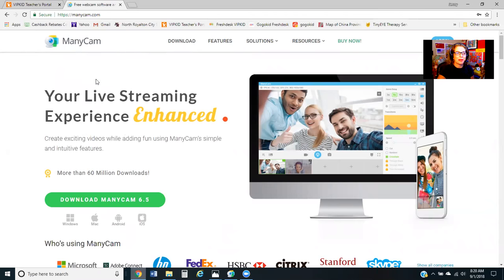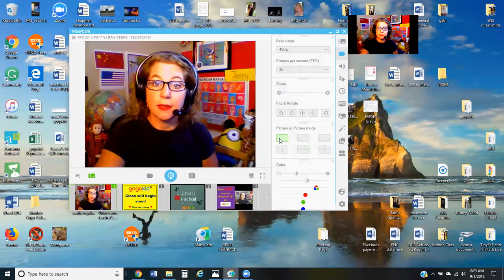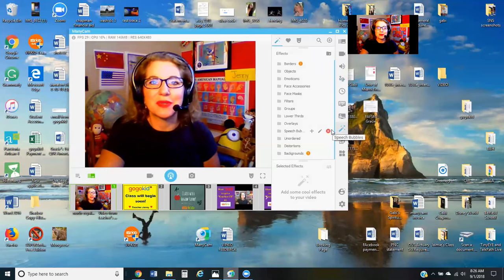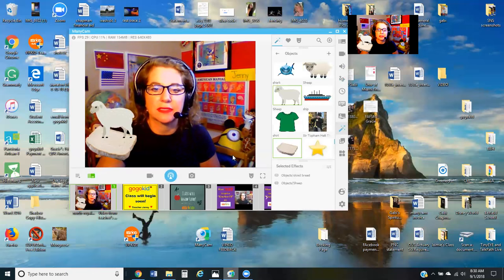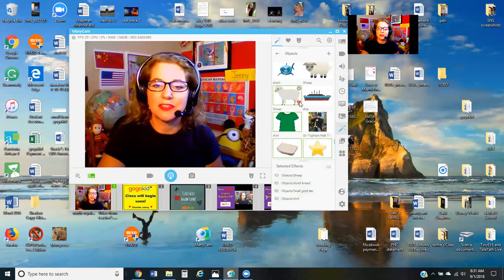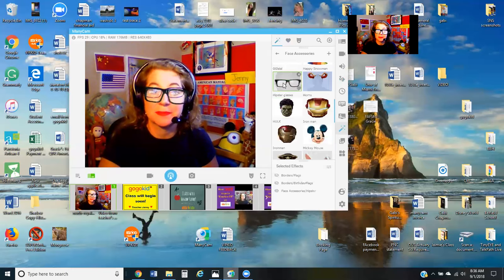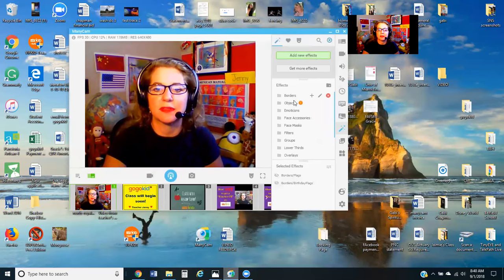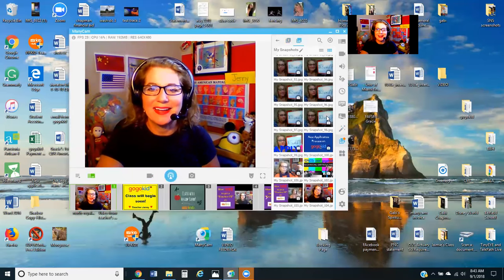Manycam! For the beginner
The beginner's guide to using manycam software in your classroom!

I appreciate you using me as your referring teacher.  I will be here to answer all your questions as you go through this journey.
Join my Facebook group for potential gogokid teachers to ask questions and get information!

“gogokid info from Teacher Jenny” is the facebook name.
To apply to VIPKID, use the following link (or cut and paste it into your brower):